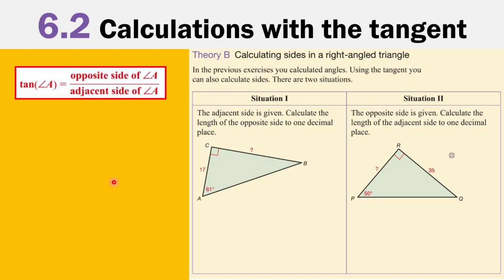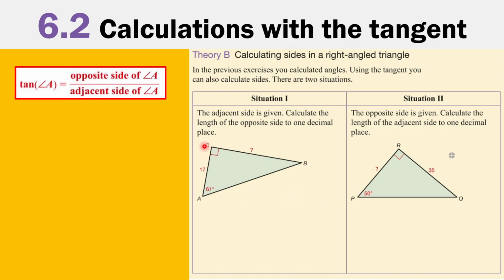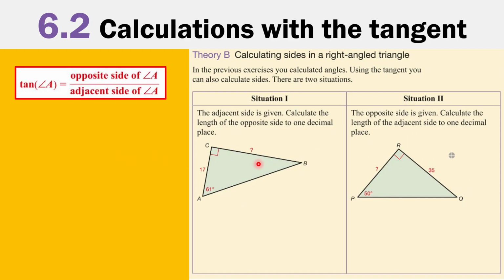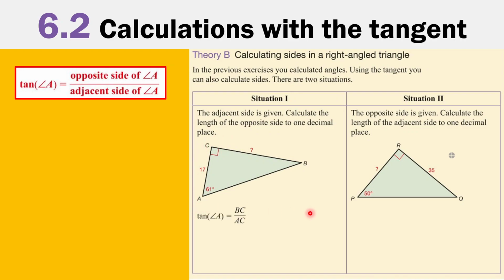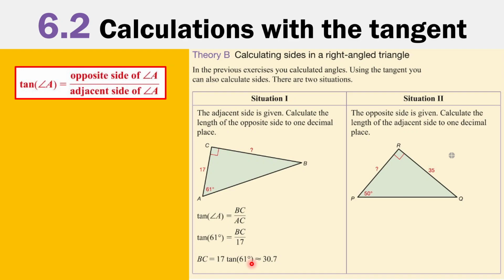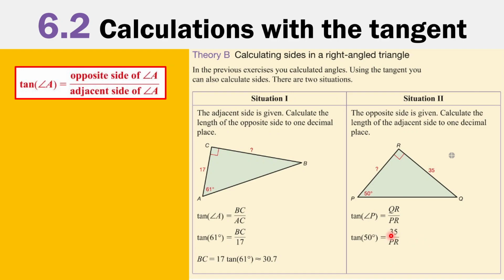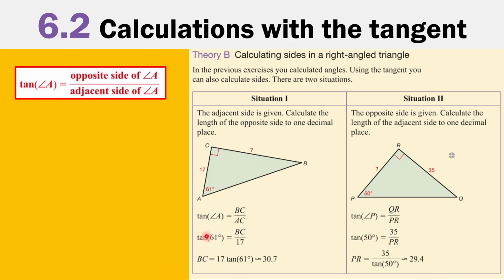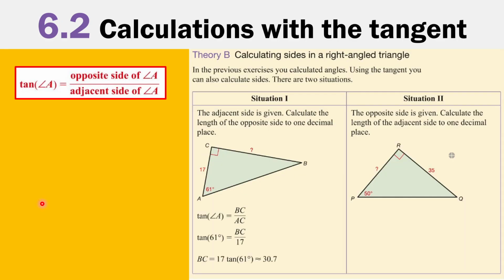vwo3 chapter 6.2 Theory B